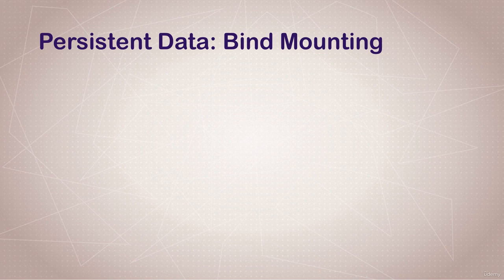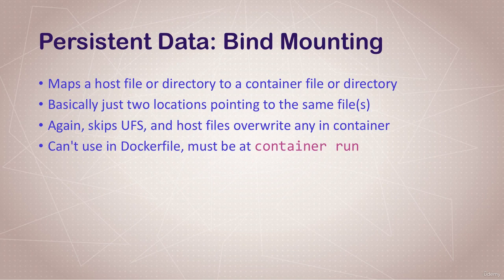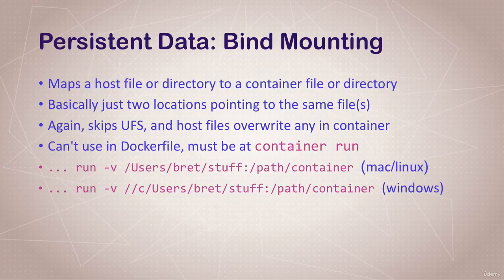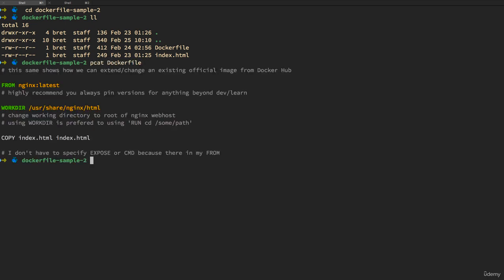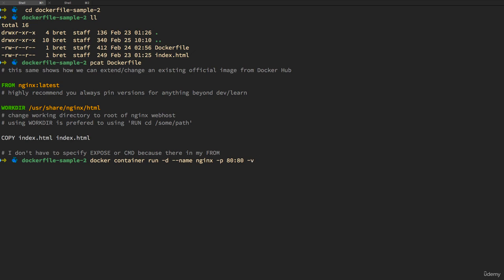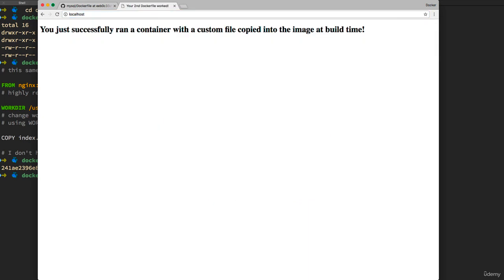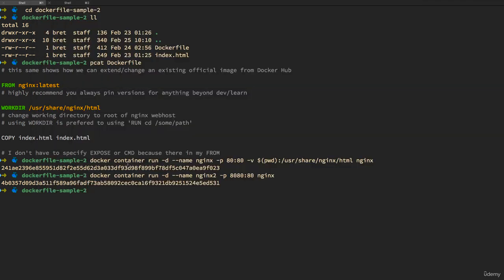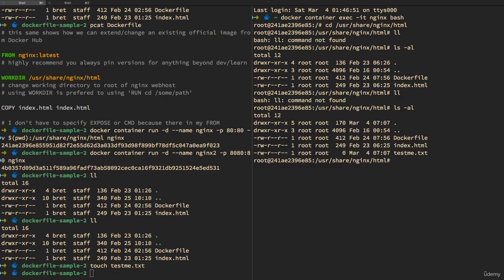004 Persistent Data Bind Mounting